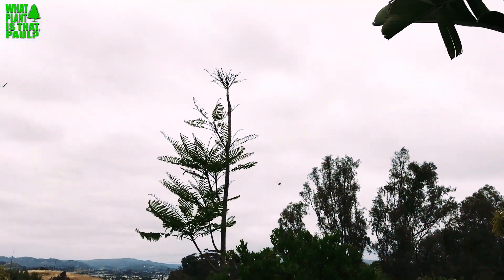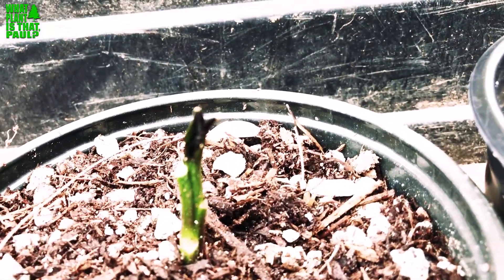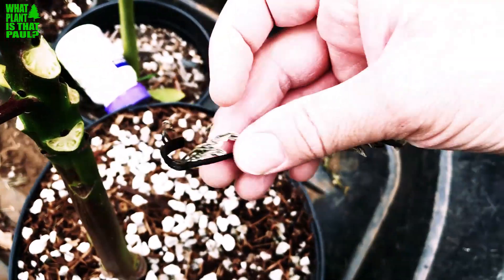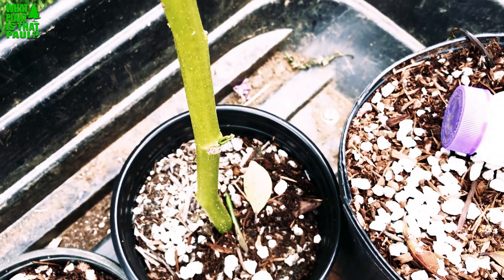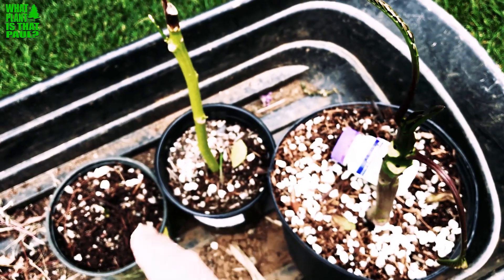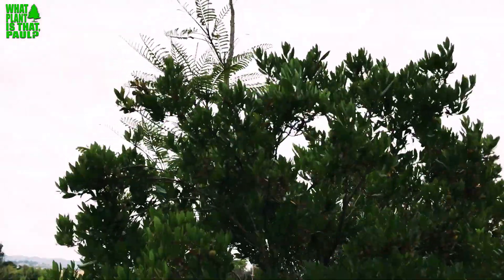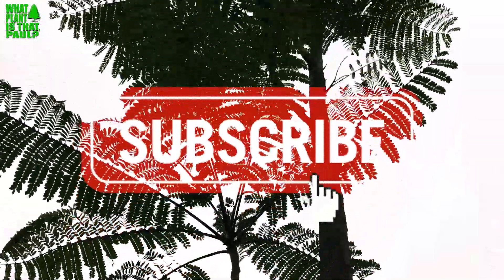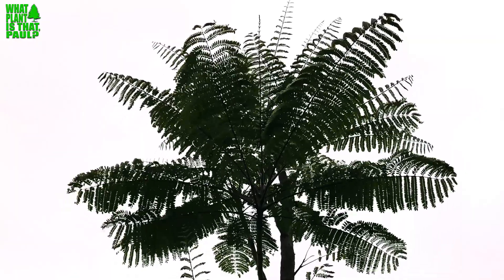Propagating a BRAZILLIAN FERN TREE ( Is it Possible? )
The Brazilian firetree, or Brazilian fern tree, is a tree species from tropical America, notable for its fast growth (up to 3 meters per year).[1] According to Francis Hallé, this tree may even reach 30 meters high in only five years, which would make it one of the fastest growing trees ever (an average growth of 6 meters per year) - Wikipedia